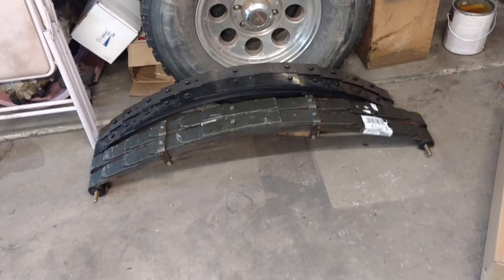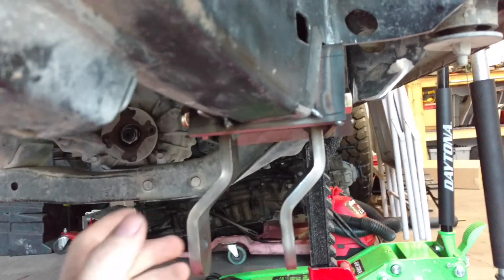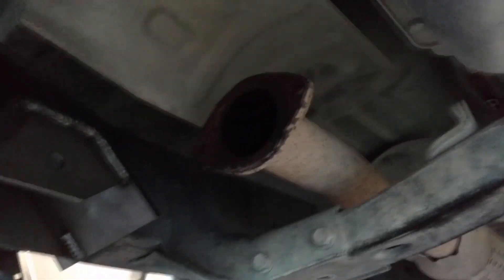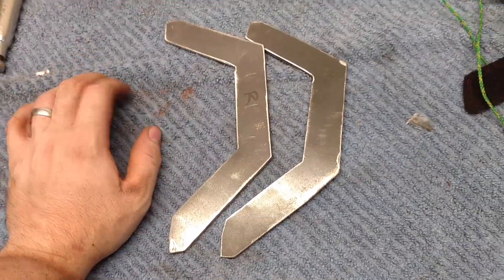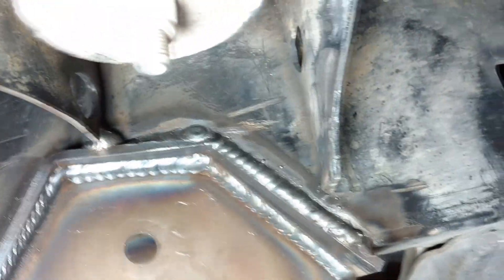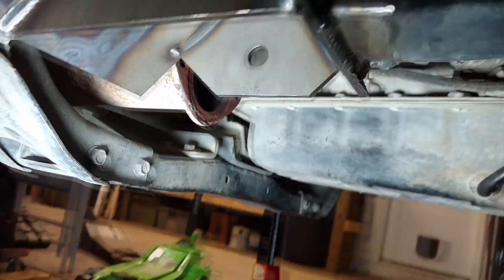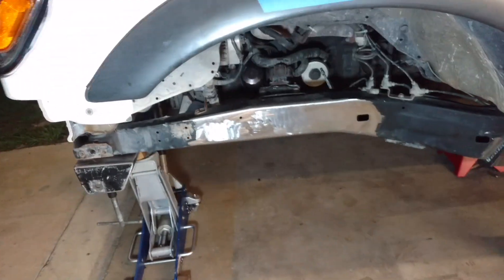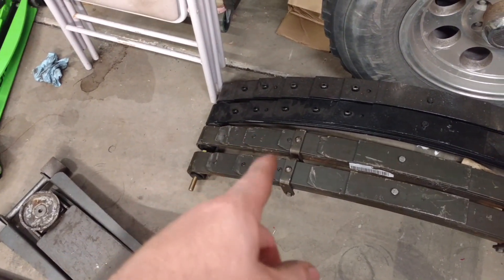Tacoma Solid Axle Swap [Part 7] - Welding Shackle Hangers